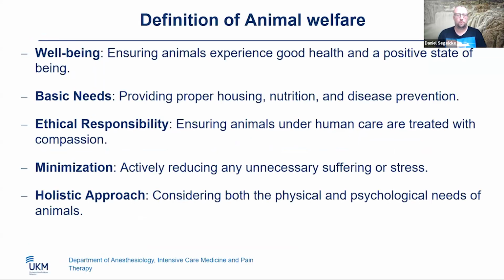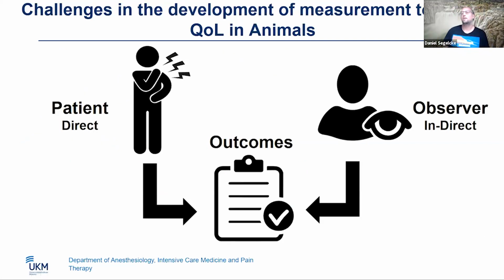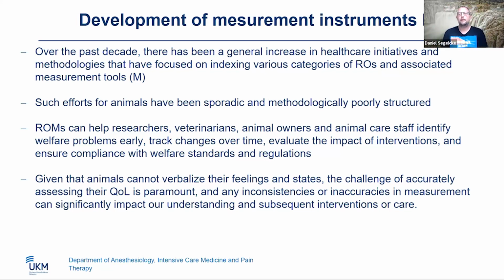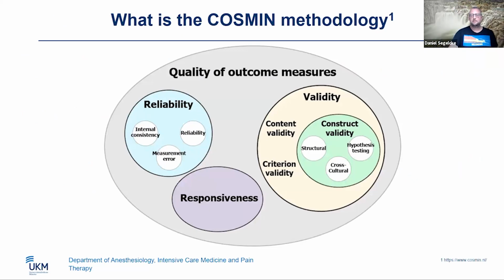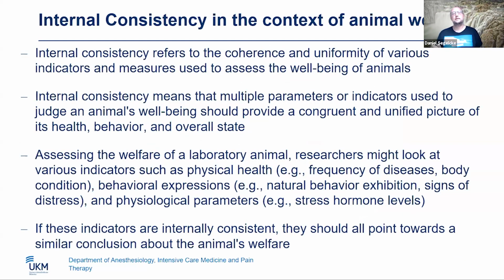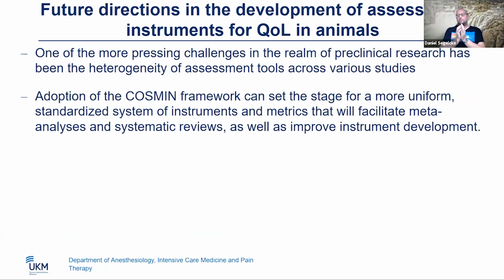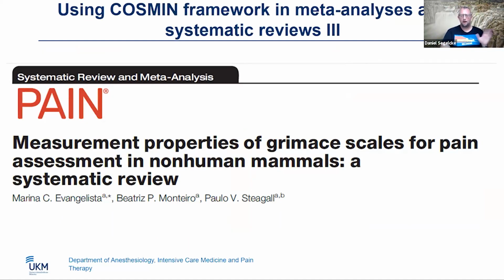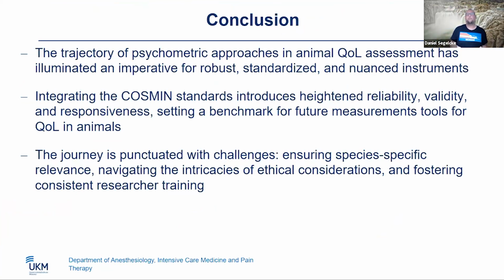Talking3RScience Webinar: "Objective Recognition of Harm in Experimental Animals - Dream/Reality?"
The prospective severity assessment in animal experiments in the categories' non-recovery, mild, moderate, and severe is part of each approval process and serves to estimate the harm/benefit. Harms are essential for evaluating ethical justifiability, and on the other hand, they may represent confounders and effect modifiers within an experiment. Catalogs and guidelines provide a way to assess the experimental severity prospectively but are limited in adaptation due to their nature of representing particular examples without clear explanations of the assessment strategies. To provide more flexibility for current and future practices, we developed the modular Where-What-How (WWHow) concept, which applies findings from pre-clinical studies using surgical-induced pain models in mice and rats to provide a prospective severity assessment. The WWHow concept integrates intra-operative characteristics for predicting the maximum expected severity of surgical procedures. The assessed severity categorization is mainly congruent with examples in established catalogs; however, because the WWHow concept is based on anatomical location, detailed analysis of the tissue trauma and other intra-operative characteristics, it enables refinement actions, provides the basis for a fact-based dialogue with authority officials and other stakeholders, and helps to identify confounder factors of study findings.